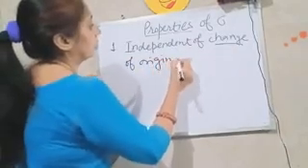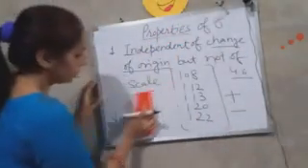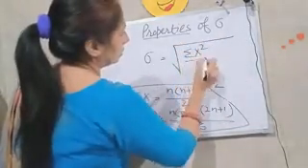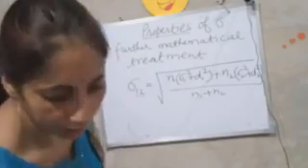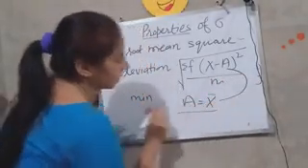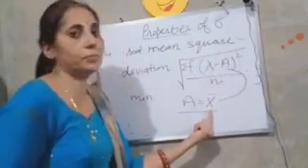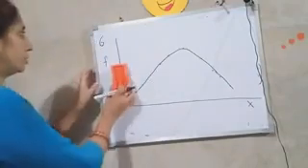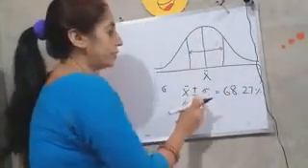Mathematical Properties of Standard Deviation